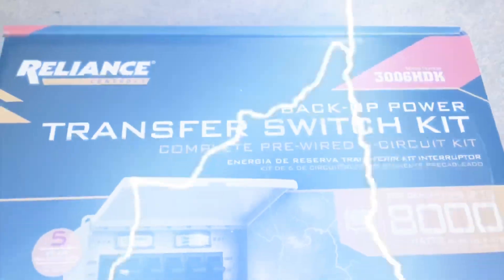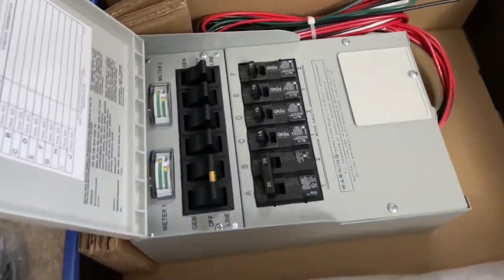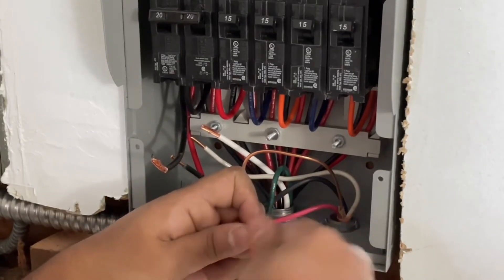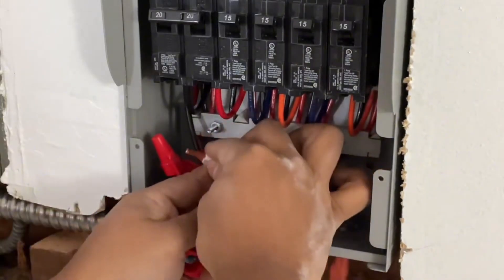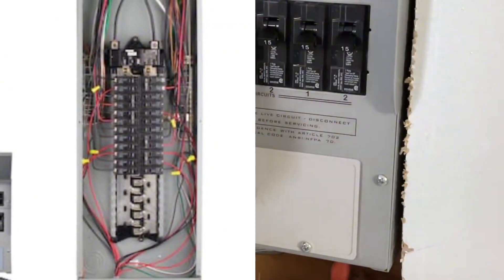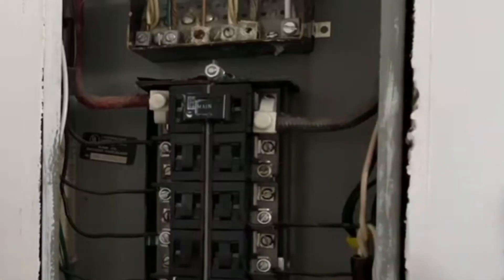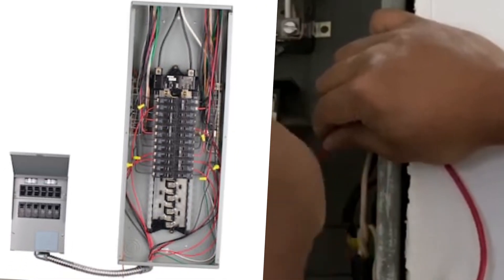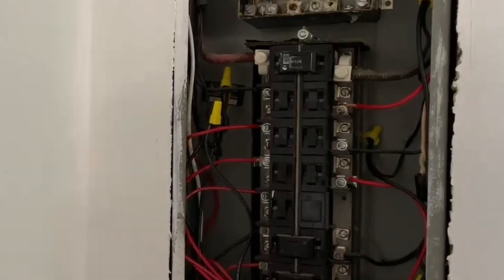How to connect generator to house power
Designed for fast indoor transfer switch installation in residential and commercial applications. Allows the electrical system of a building or house to run off the power of a portable generator so that electrical devices can be powered during an outage. Simply select the circuits needed in an emergency and connect them using the wire leads provided. Completely pre-wired with all wires clearly marked for easy identification purposes. May run up to 6 single pole circuits, or 1 double pole circuit and 4 single pole circuits, rated at 15 or 20 Amp. For use with generators up to 7500 running watts, two watt meters with accuracy of +/- 3% to monitor and balance generator load. Includes a 30 AMP inlet box to be installed outdoors, 10 Ft. 30 AMP cord to run between generator and inlet box.